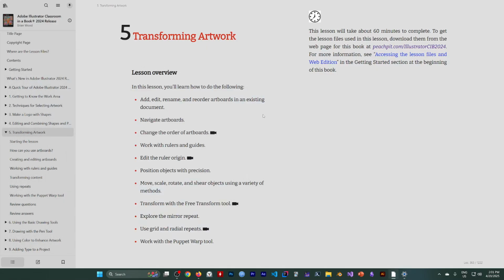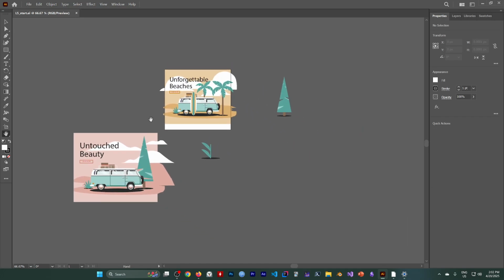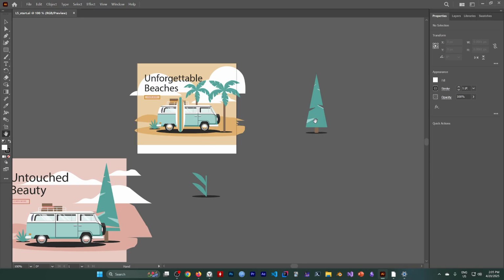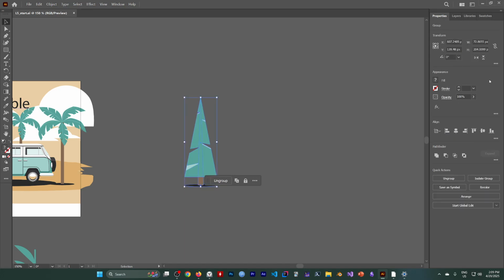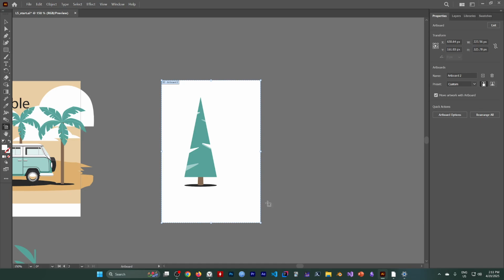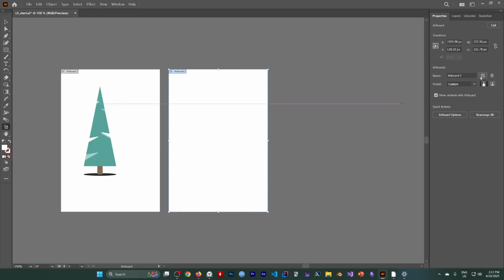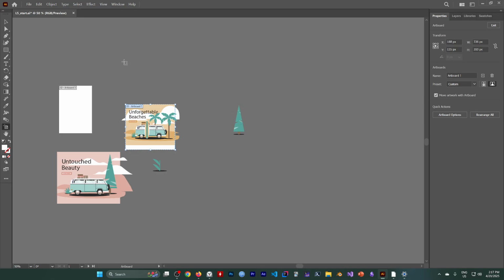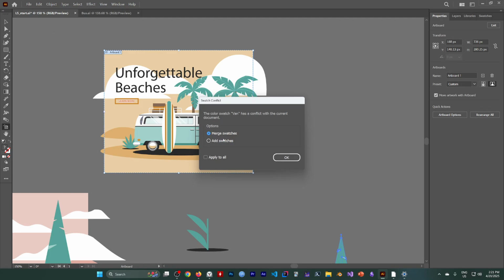adobe illustrator vlog 07